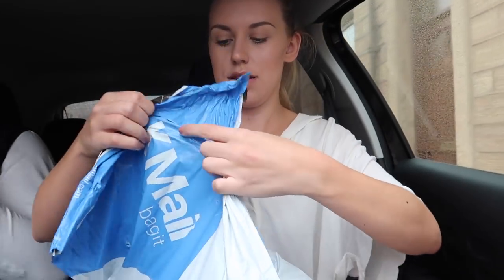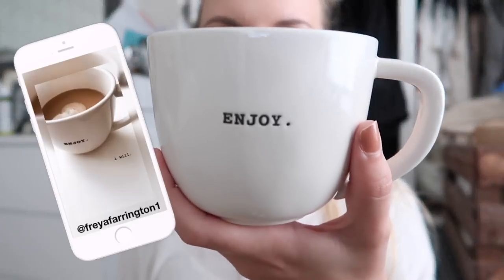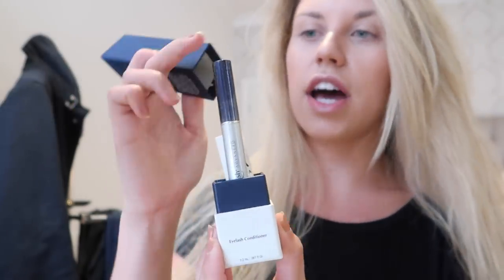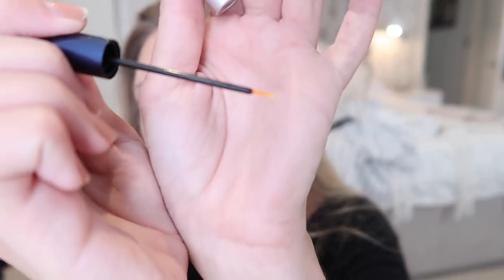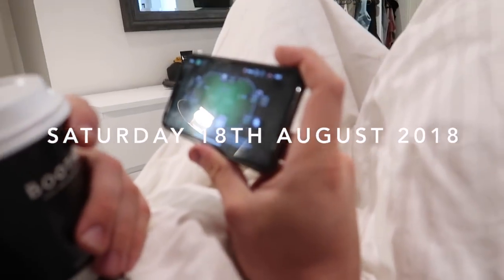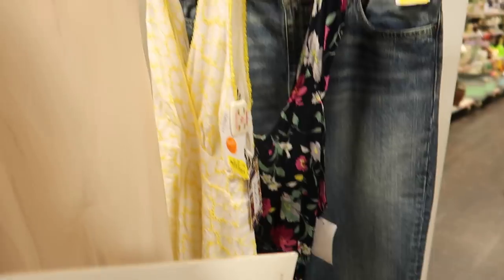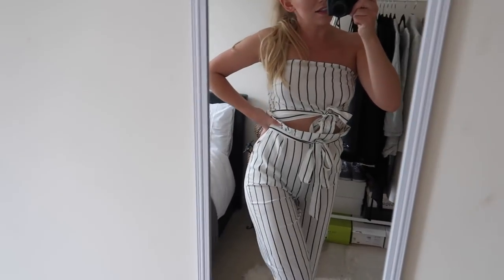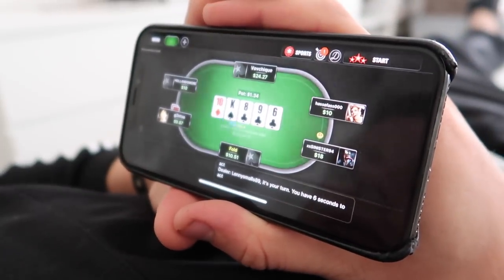HOMESENSE, CHARITY SHOPPING & DINNER WITH BENEFIT | VLOG WEEK 34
Welcome back to a brand new weekly vlog!

…Click here and expand for more info…

Welcome to Freya Farrington - a fashion, beauty and lifestyle platform with a continual beige and white neutral theme. Lover of all things simple, living by the motto 'Less is More' and based near Manchester, Freya is a 20-something year old full time fashion and beauty blogger passionate about all things neutral.

S N A P C H A T - FREYAFARRINGTON

LATEST BLOGPOST

FILMING EQUIPMENT

PRODUCTS MENTIONED

MUSIC